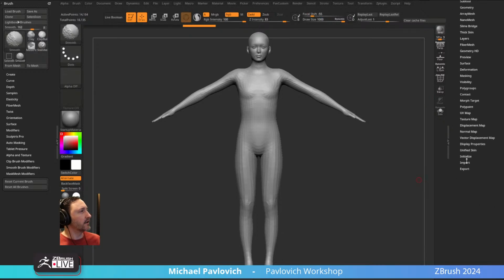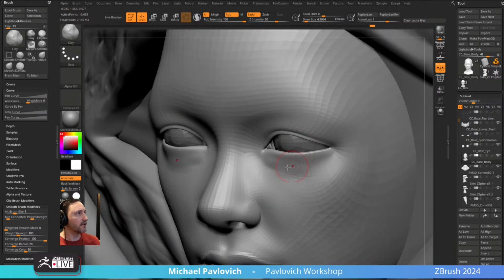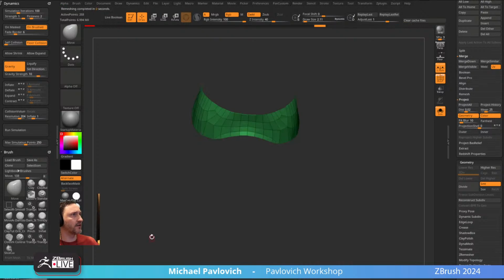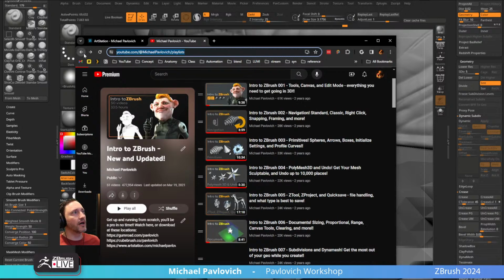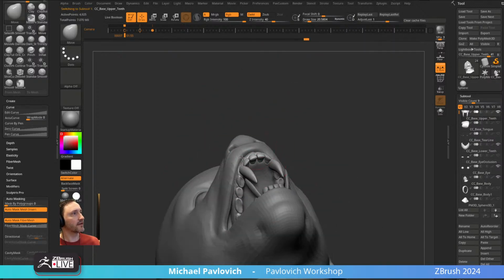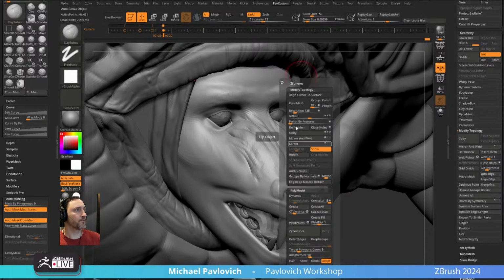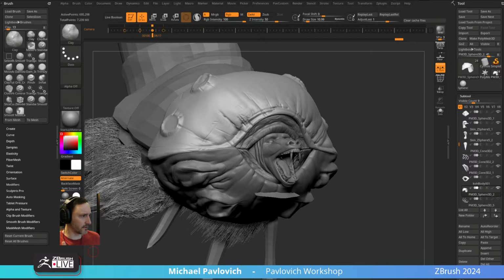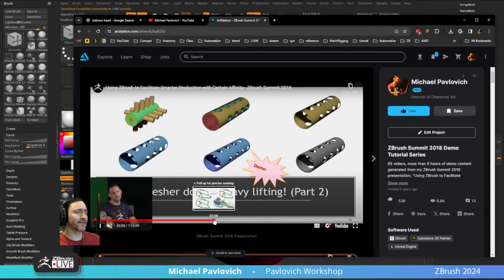Pavlovich Workshop - Koh the Face Stealer - Maxon ZBrush 2024